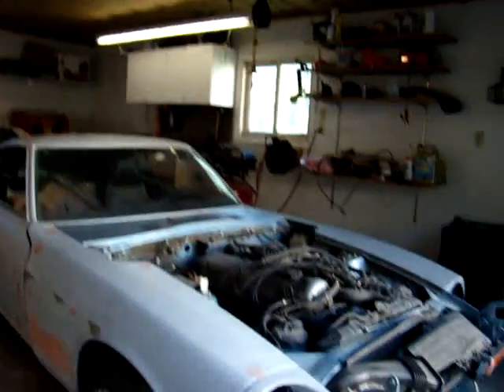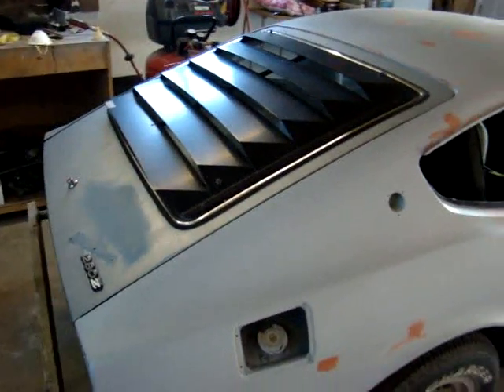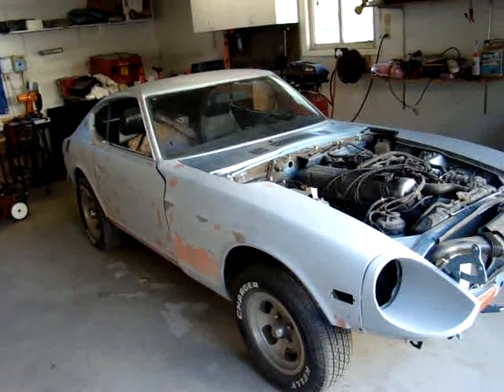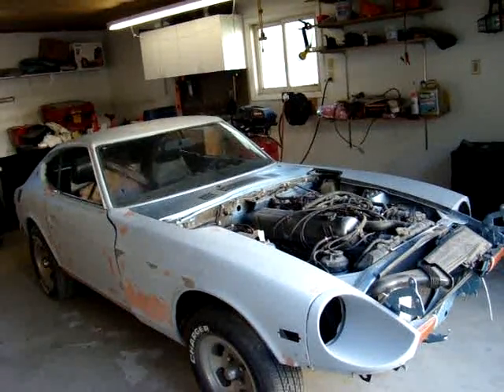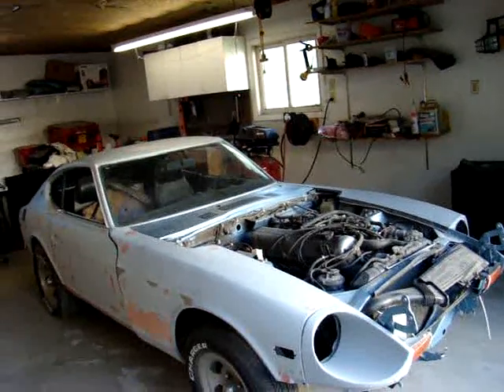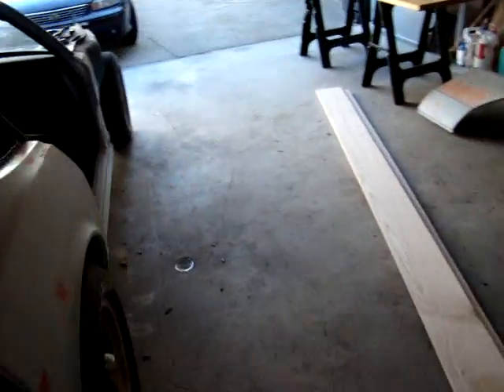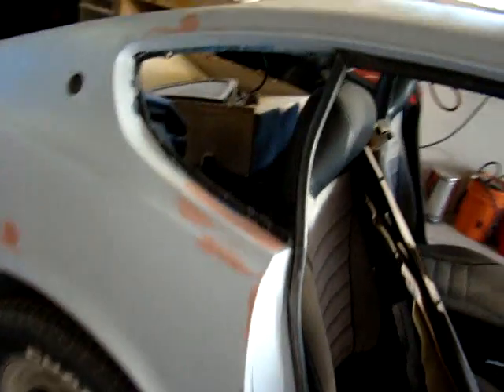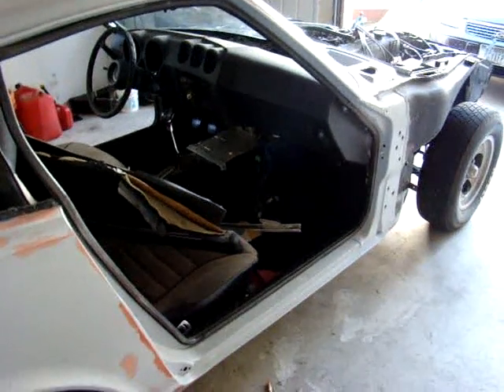1977 Datsun 280Z Stage 1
Removing doors and fenders in preparation to paint the door jambs.